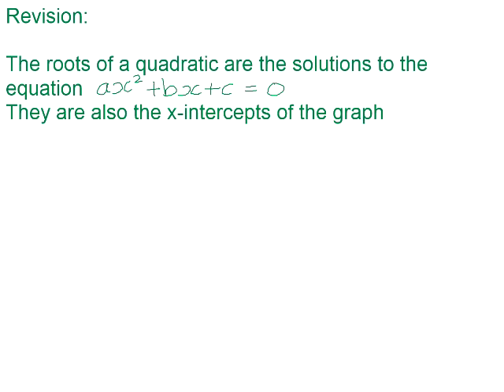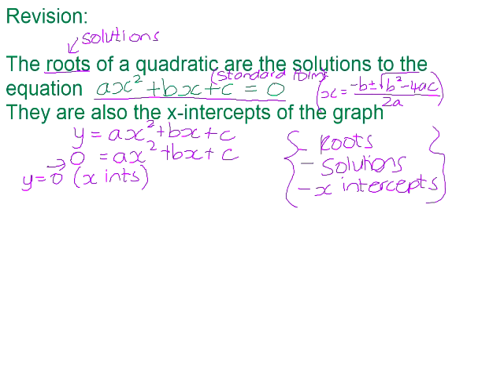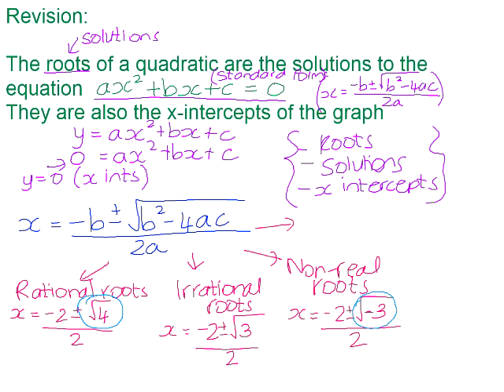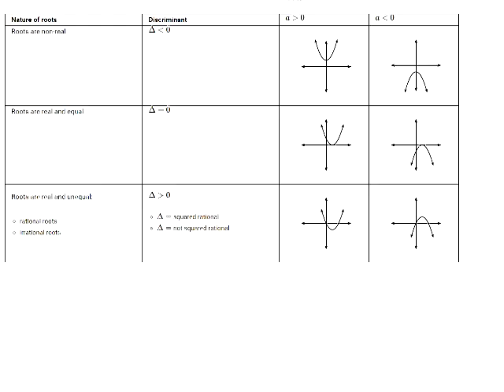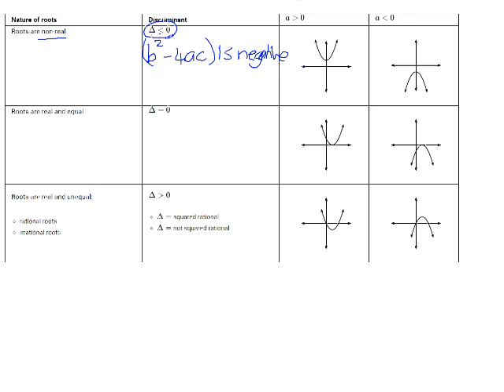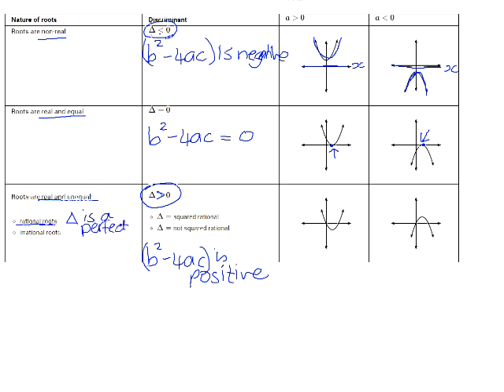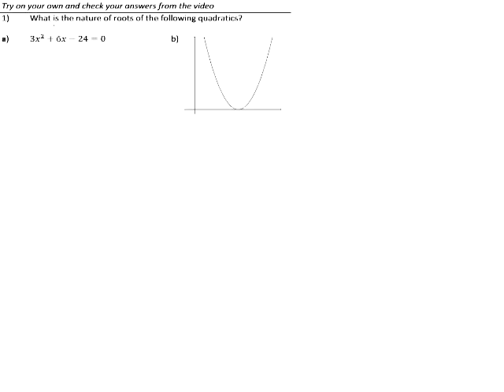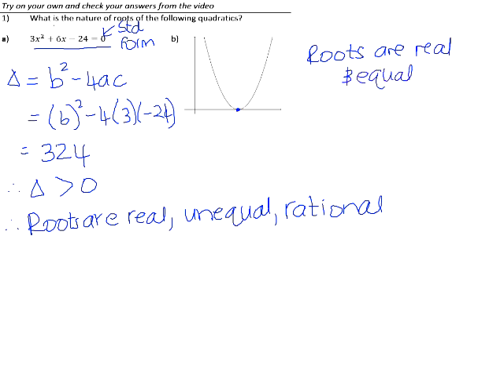The nature of roots of a quadratic equation